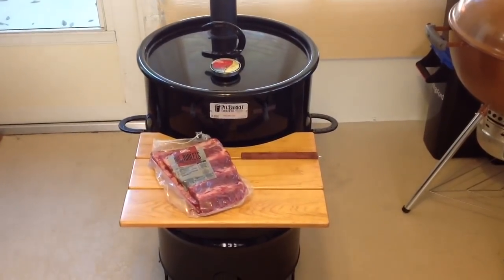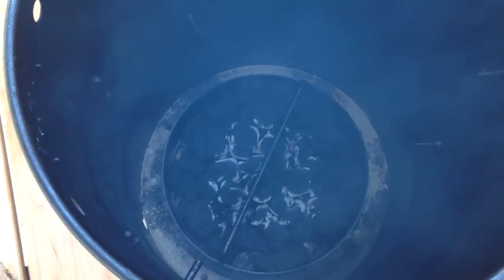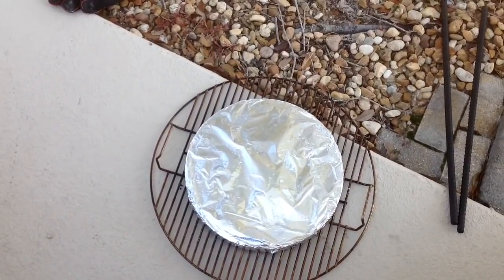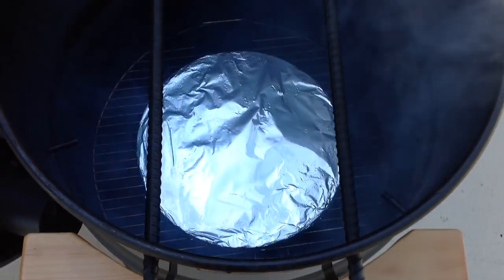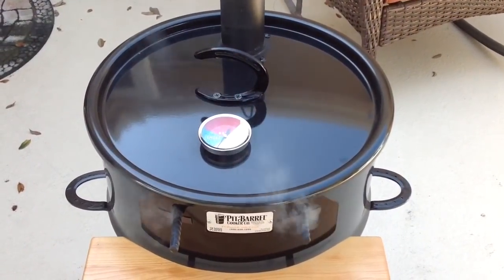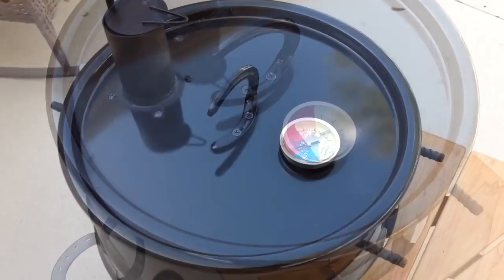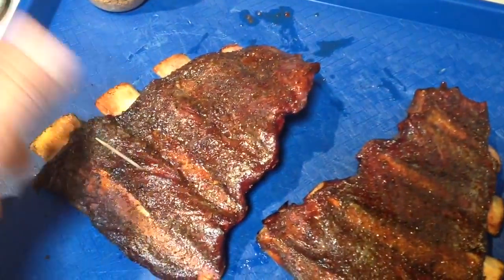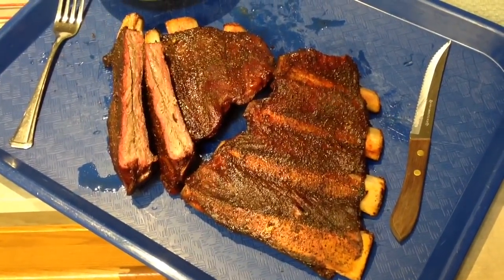Pit Barrel Cooker Modified / Smoked Beef Chuck Riblets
Pit Barrel Cooker Modified cooking Beef Chuck Riblets